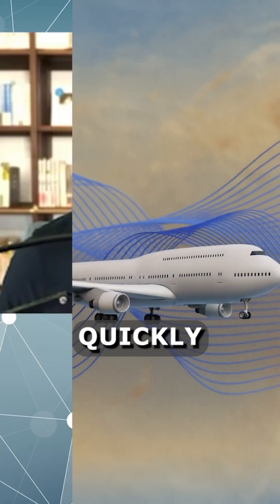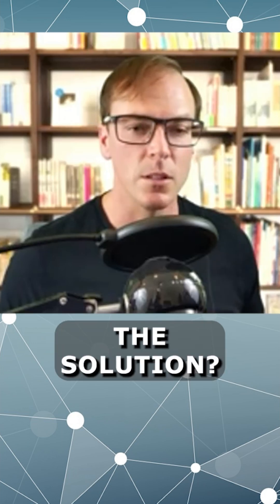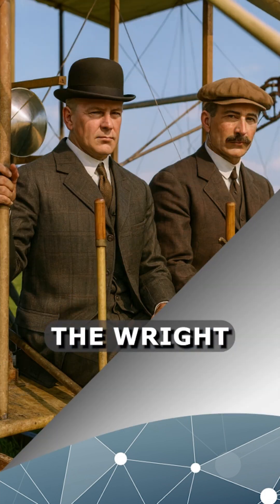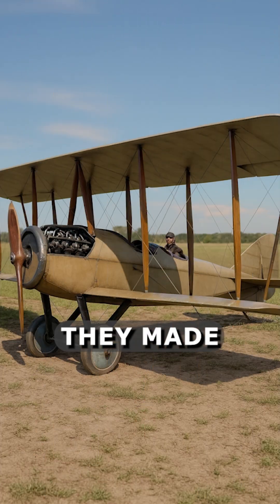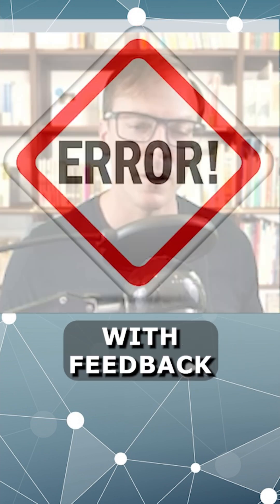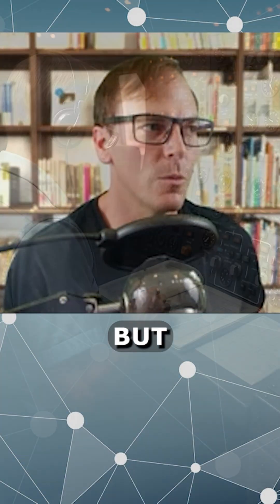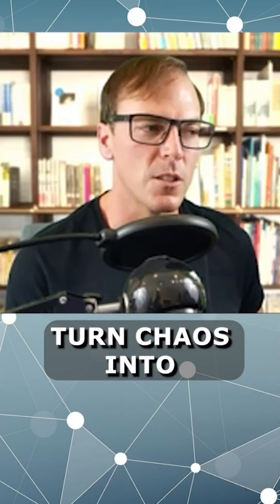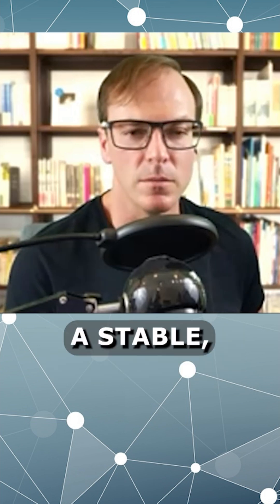Why We Can’t Predict Chaos